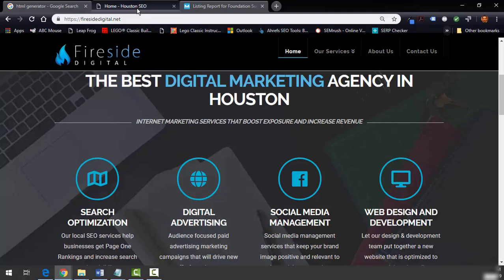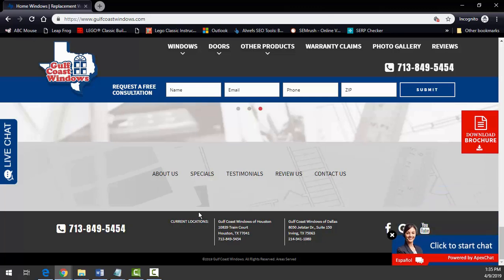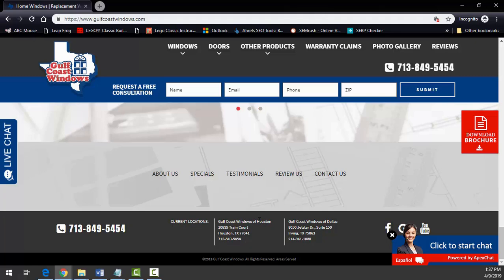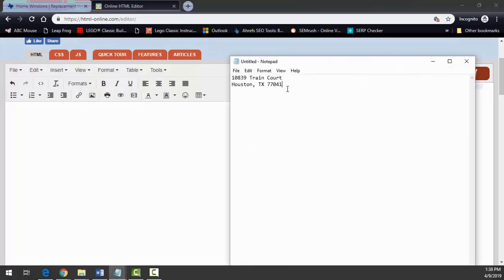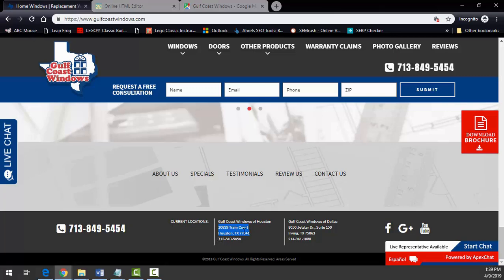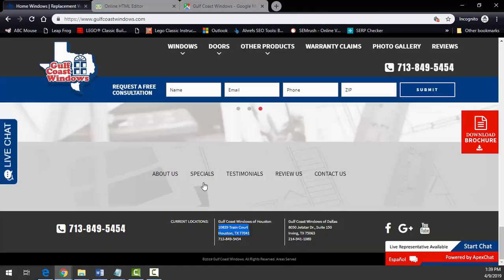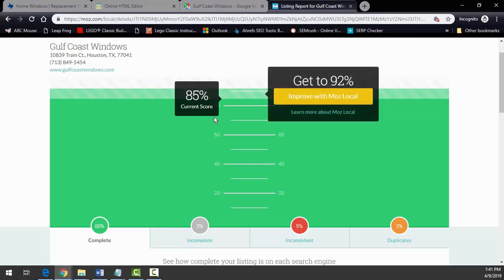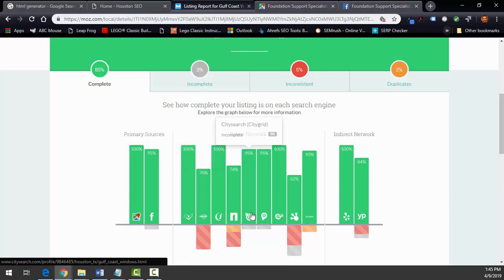10 Minutes or Less to Increase Your Google Rank - NAP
With less than 10 minutes worth of work, you can increase your ranking inside of Google.